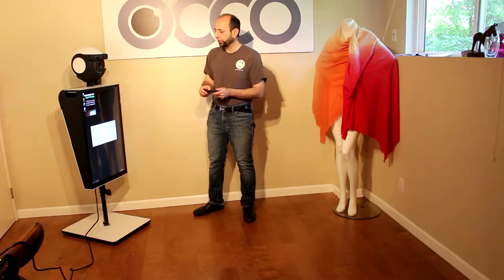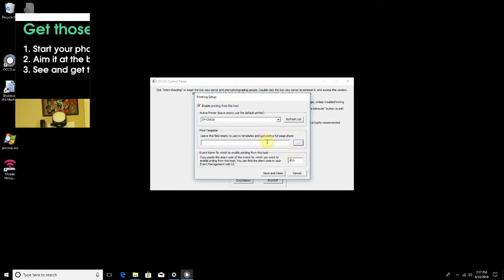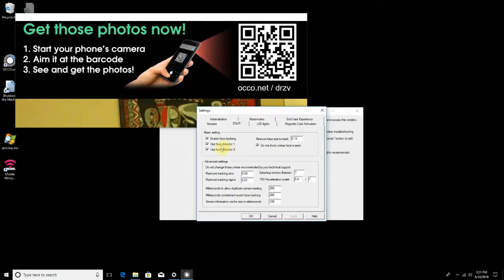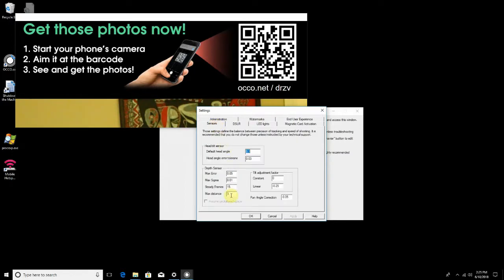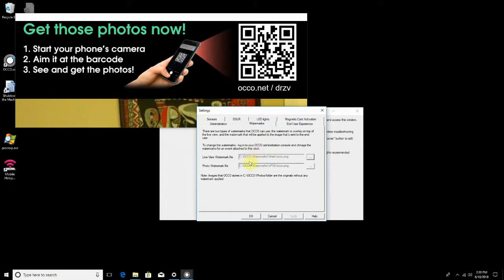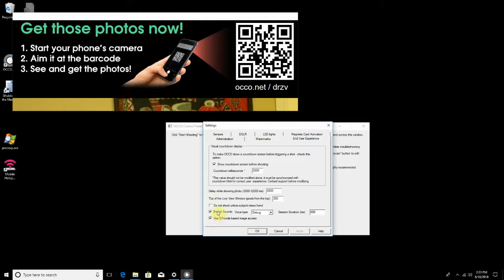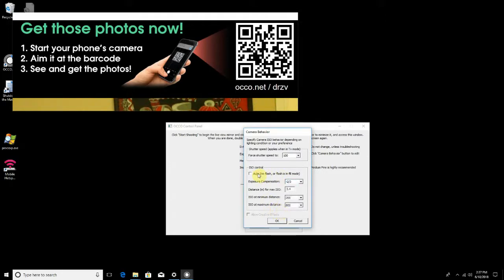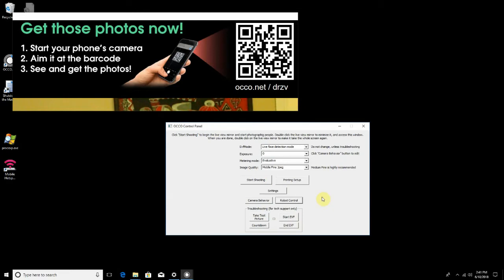OCCO Robotic Photbooth Application Menu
In this video we walk through OCCO robot photographer PC Application menu (v 1.2.8, June 2018).

Note, most of the control happens through your Web Admin console, and will be covered in a separate video.